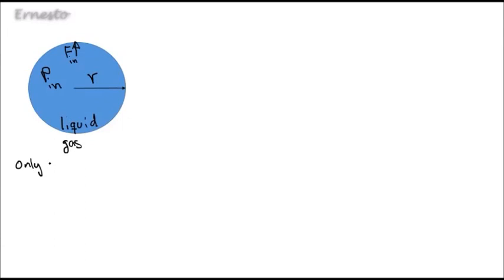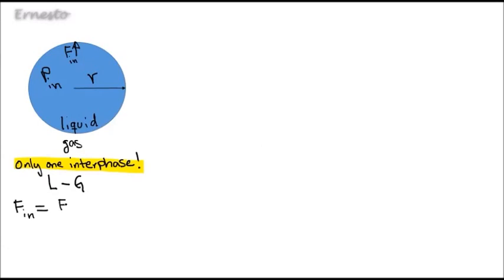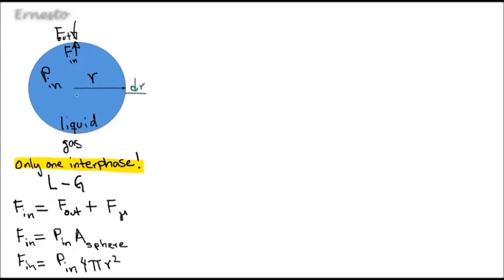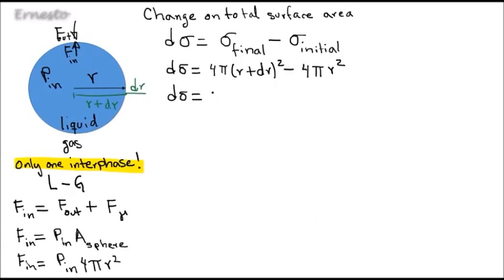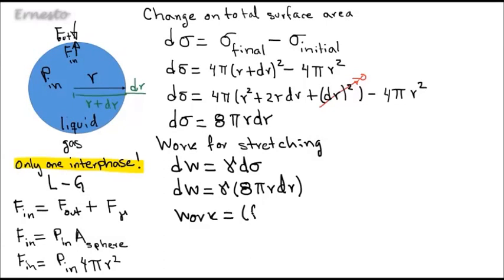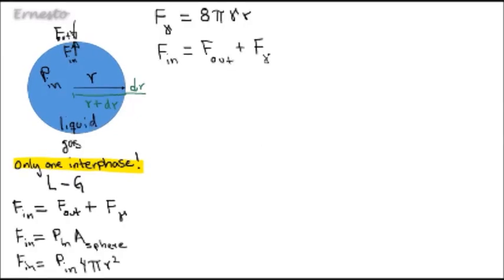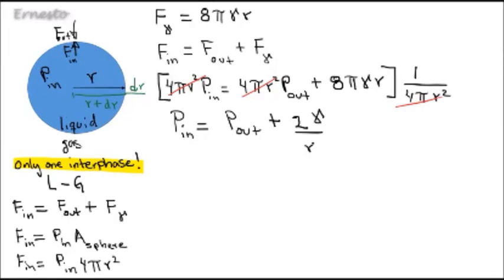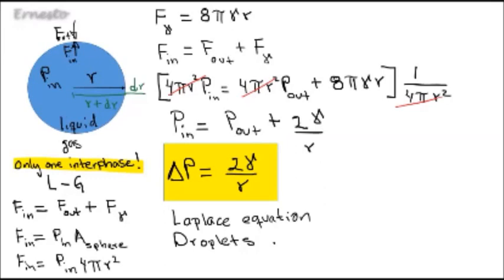Laplace equation for droplets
In this lecture I will show you how to find the Laplace equation so that you can calculate the internal pressure in droplets.